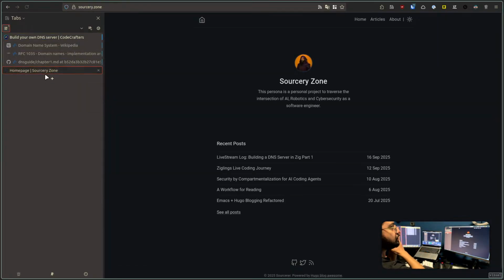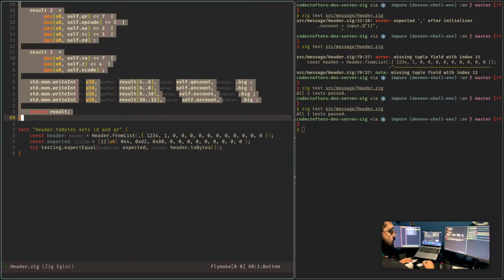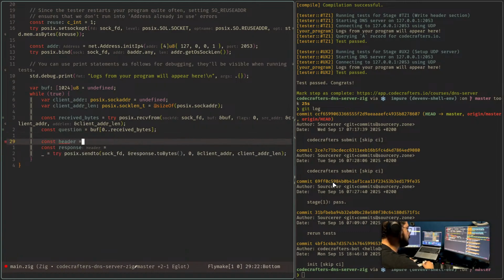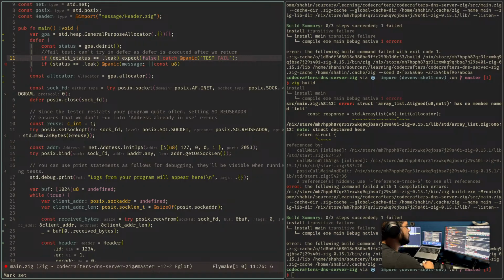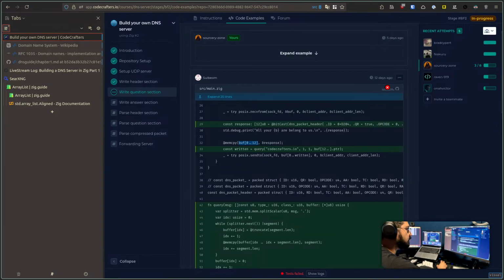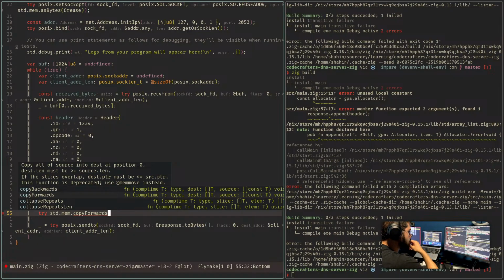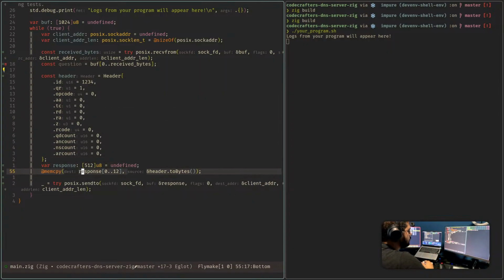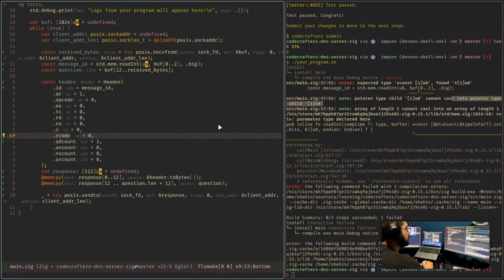Build to Learn: DNS Server in Zig - Part 2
Building a DNS Server from Scratch in Zig! After completing Ziglings, I'm taking on the codecrafters DNS challenge to push deeper into systems programming. Live and unfiltered.

I'm sure it's going to be tough and fun; CHALLENGE ACCEPTED 💪🏼🤓.
In this session I will continue with my refactor and find an easy way to generate a header without cumbersome syntax.

## Timestamps
00:00:00 Stream Warmup
00:04:04 Intro
00:04:23 Refactor recap; what went wrong
00:04:40 Blogging workflow for learning notes; disclaimer
00:06:31 Header init plan with unnamed struct fields (tuple-style)
00:12:41 headerFromList helper; fill 13 fields; fix commas; test
00:15:12 Main test scaffold; naming and ergonomics notes
00:17:50 Submit previous stage; mark complete
00:18:01 Next stage: implement DNS Question section
00:18:49 Domain name encoding (labels, lengths, null terminator)
00:20:08 Tester flow; expected reply contents
00:22:30 Start coding response; try ArrayList; allocator errors in Zig 0.15
00:54:05 Switch to fixed-buffer “bytes builder” pattern; use `memcpy`
01:03:00 Copy header bytes correctly; slices vs pointers; run server
01:06:05 Build question section; slice lengths; fix QDCOUNT=1
01:09:41 Fix domain by skipping 12-byte header in request; test passes
01:14:01 Preserve original ID from request; pointer cast fix
01:16:59 Submit; reflections and plan to parse properly next time; outro